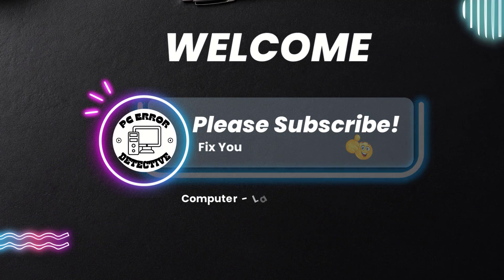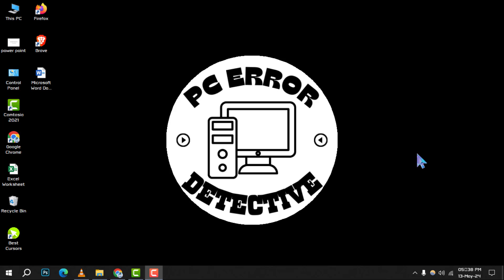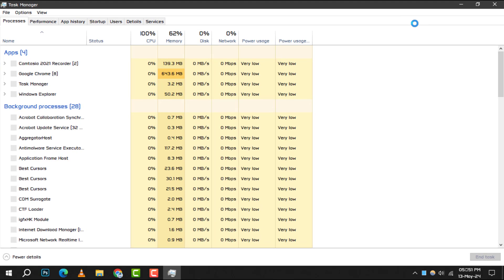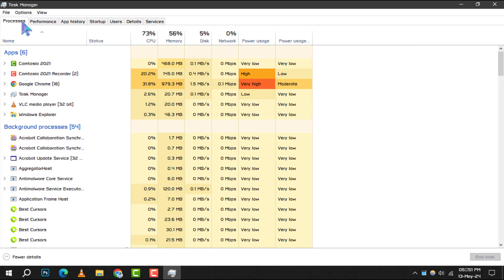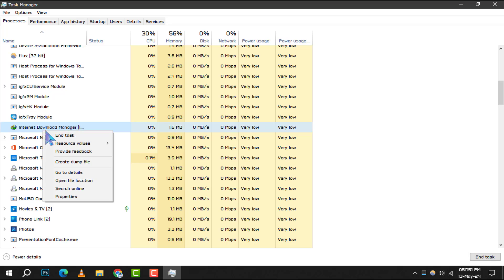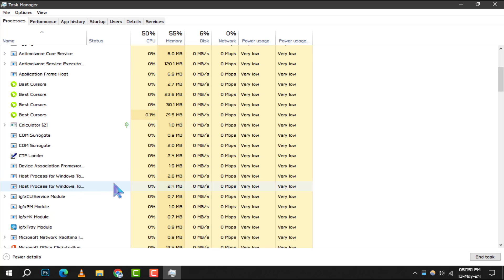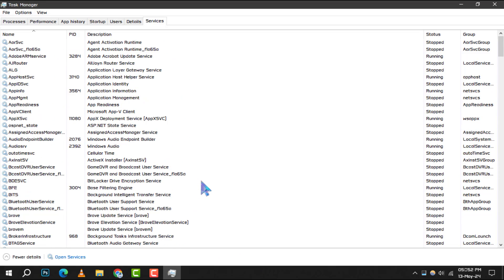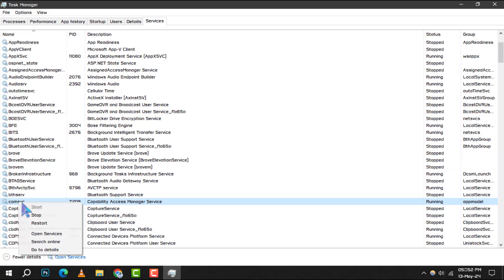How to Reduce Memory in Task Manager | Streamline Your System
Maximize your computer's efficiency with our guide on reducing memory usage in Task Manager. Discover how to declutter your system's memory and enhance performance without complex software. Ideal for users who want to maintain a lean, efficient PC. Follow our simple steps to take charge of your memory management and keep your computer running at its best.

- Reduce Task Manager memory usage
- Lower memory consumption in Windows
- Optimize PC memory in Task Manager
- How to decrease memory load on your computer
- Simplify memory usage with Task Manager